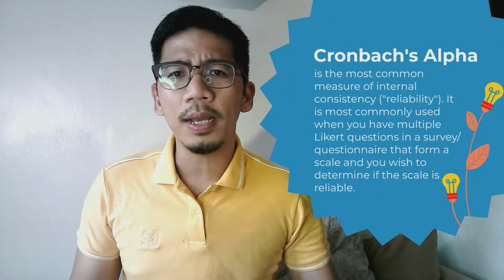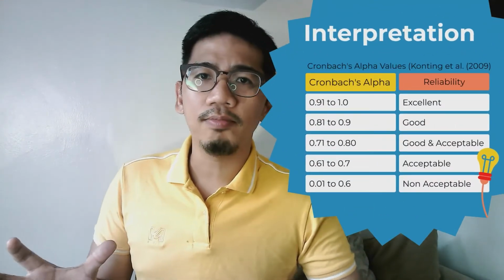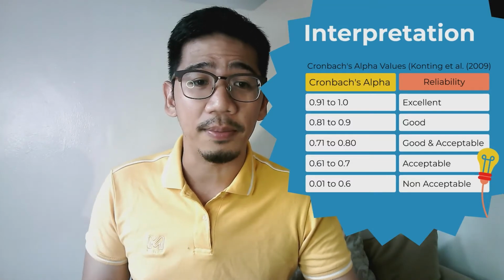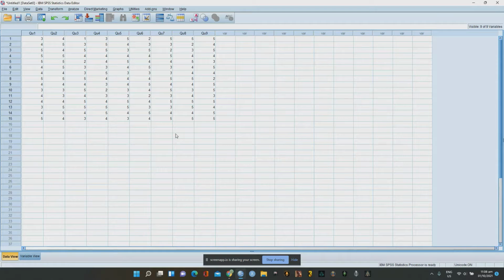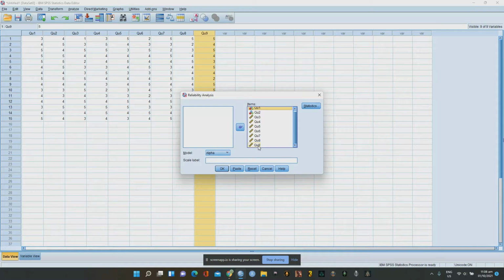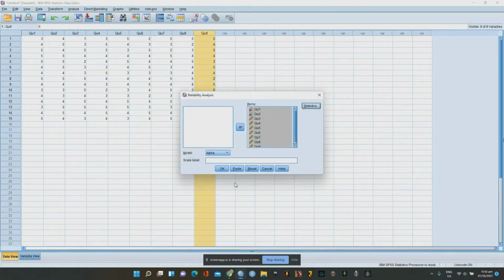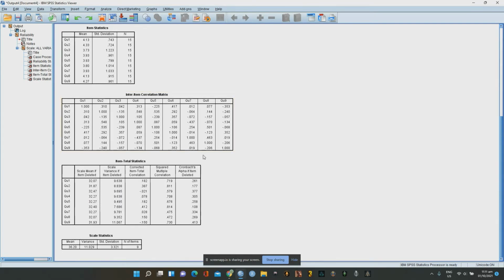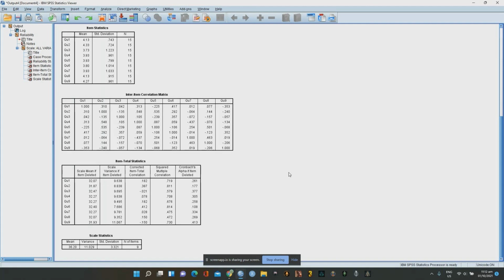Cronbach's Alpha in SPSS